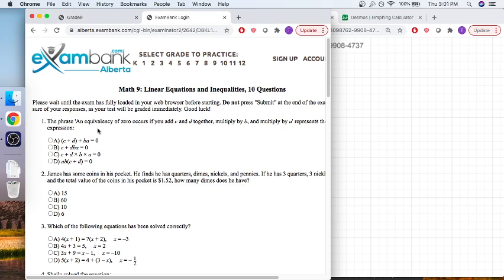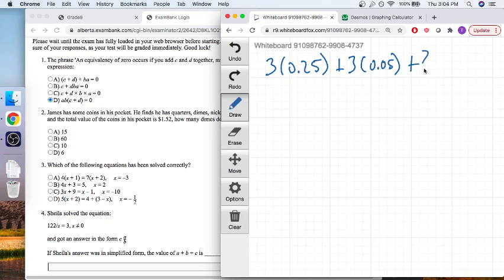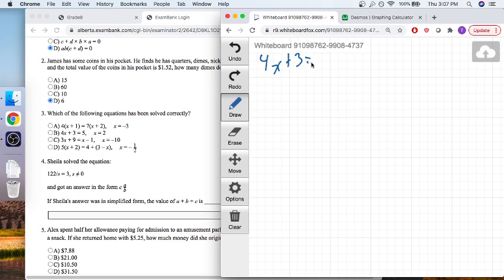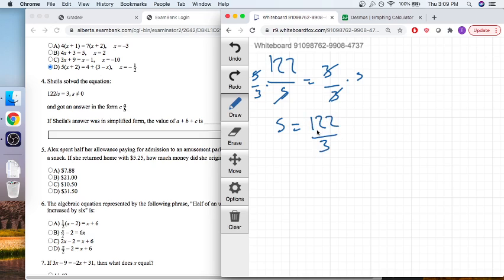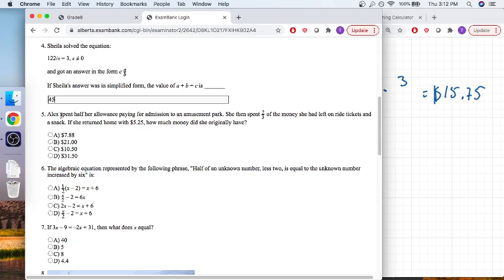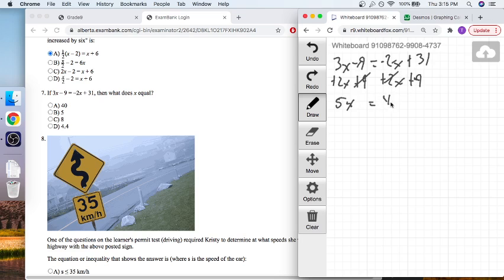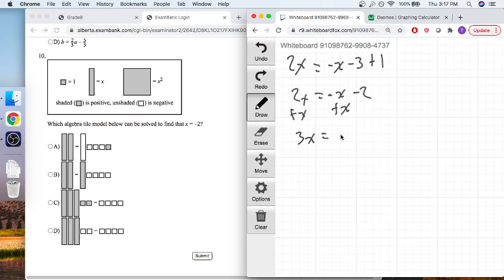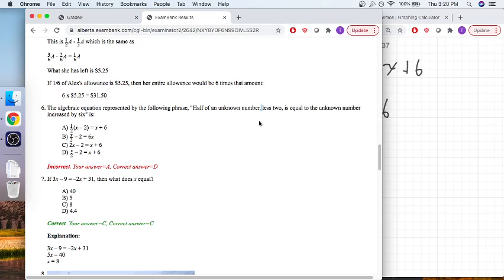Grade 9 Math Linear Equations and Inequalities (Test 1)